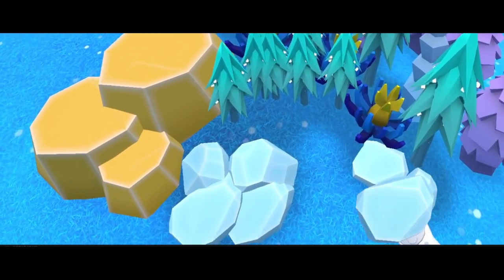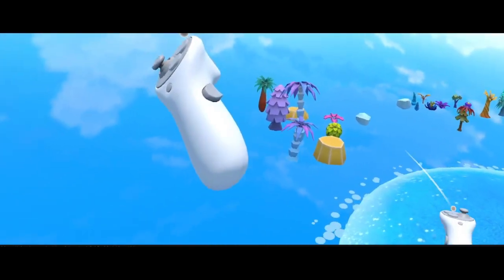VR Diorama Creator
A quick video on the VR Diorama creator I built in 2 weeks with Unity, Gravitysketch, Substance Painter and ChatGPT.
 Not sure where to take this next, so any suggestions are welcome!